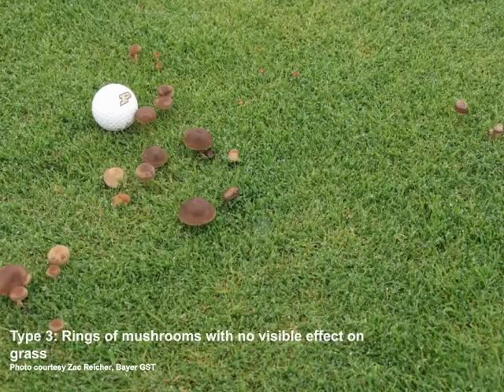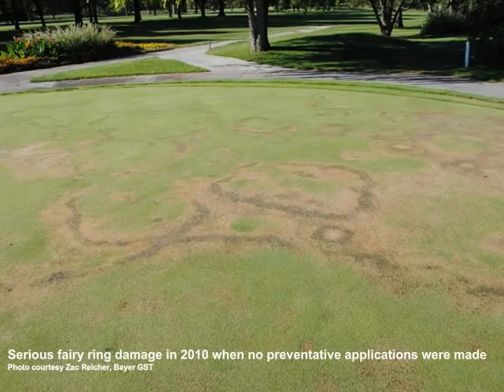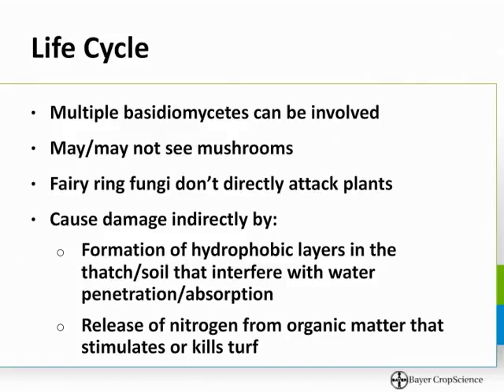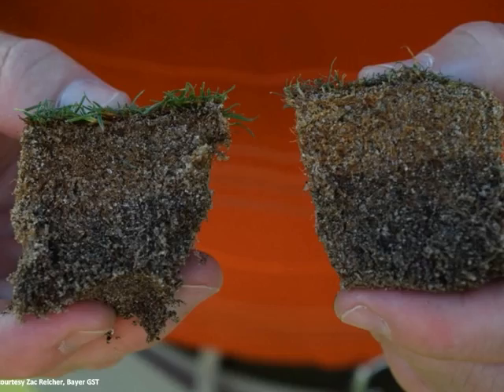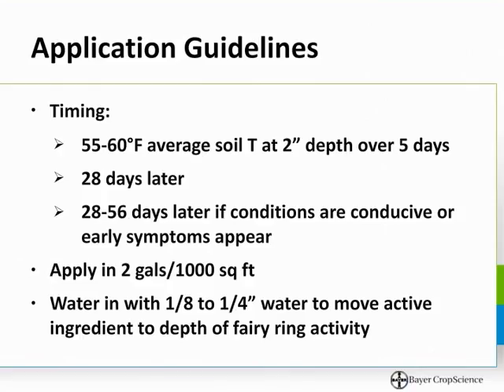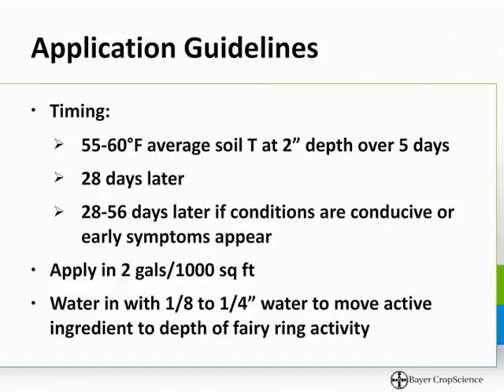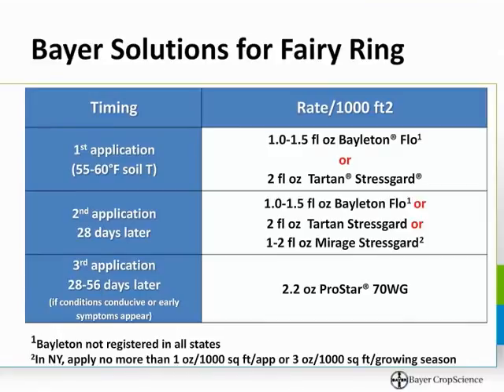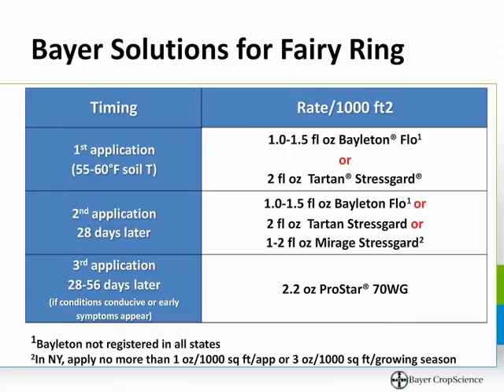2016 Cool Season Fairy Ring Solutions